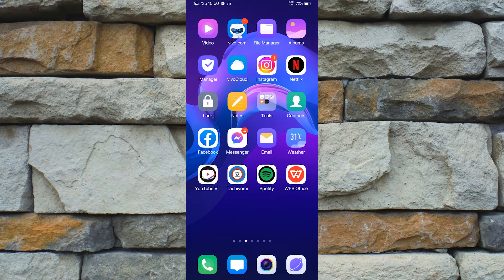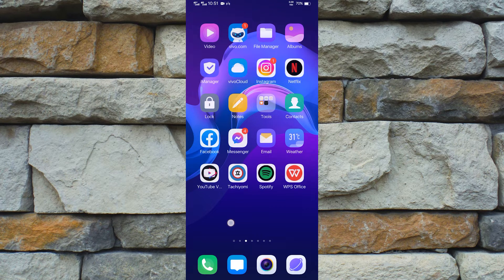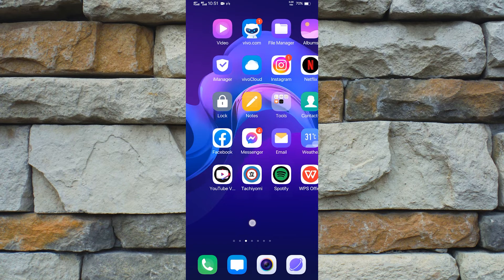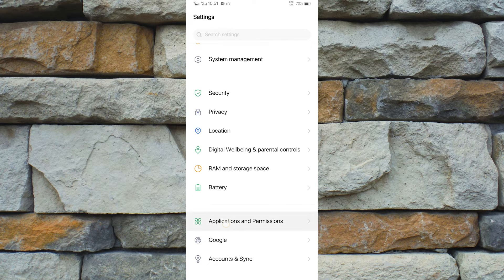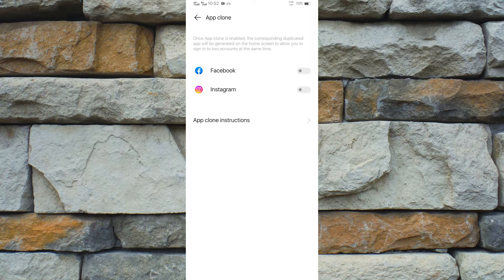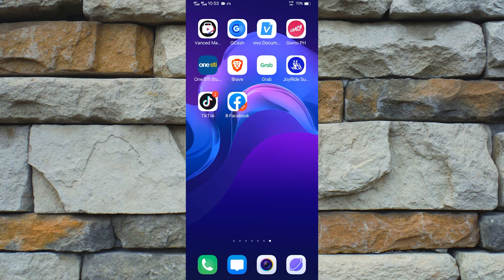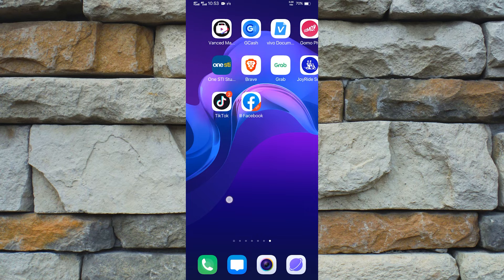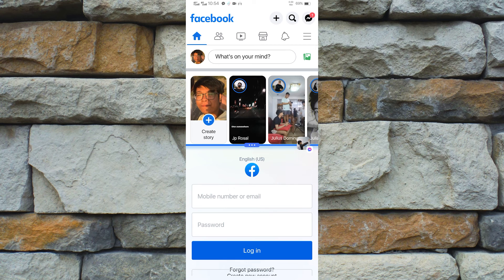How To Use Same App Twice On Android (Quick & Easy)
In this video, I'll show you how to use same app twice on Android. You will learn how to use dual app in Android in just a few minutes.